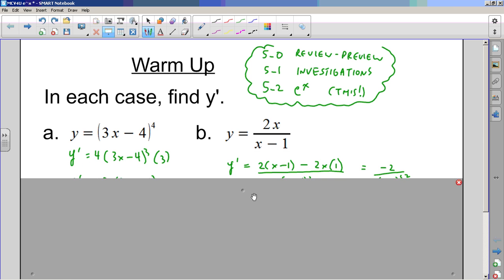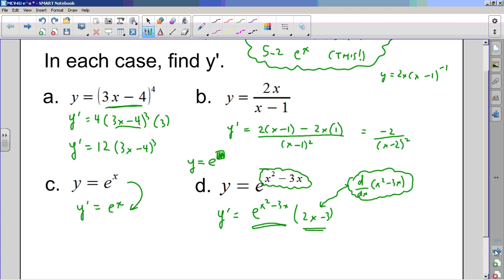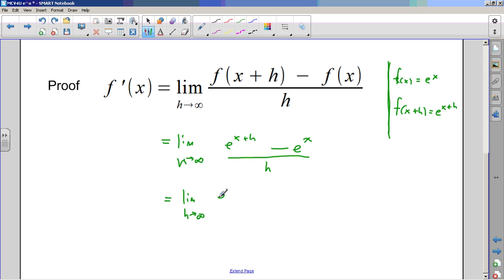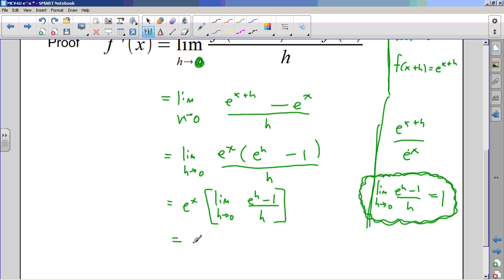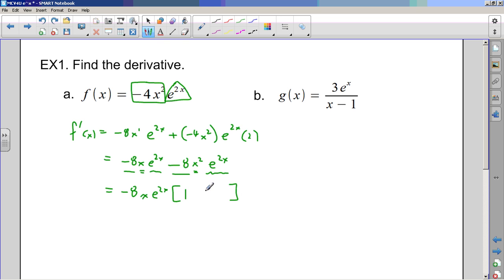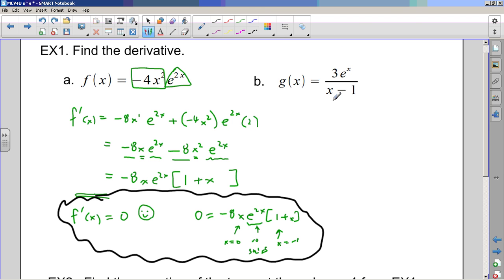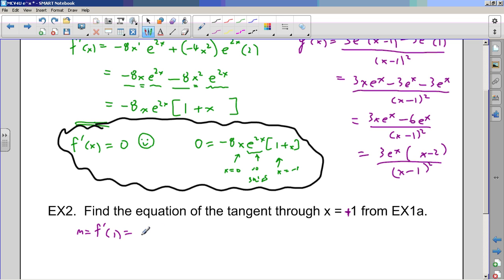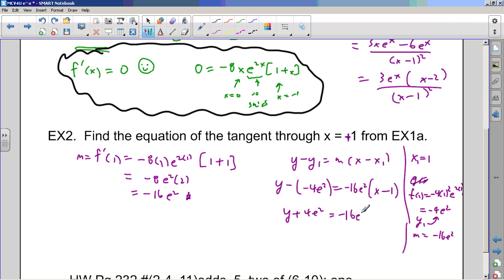MCV4U 5 2 y=e^x